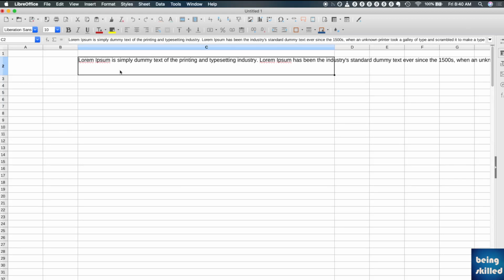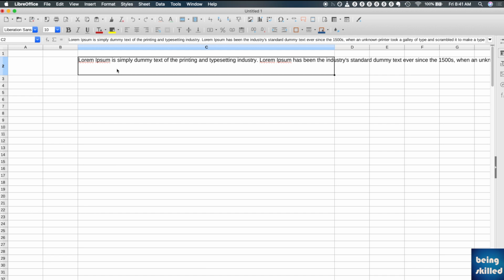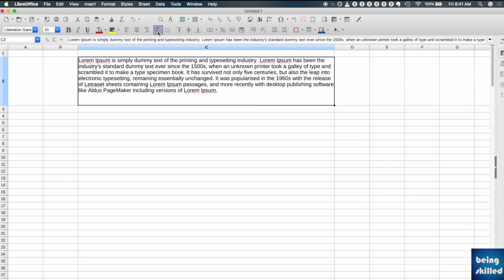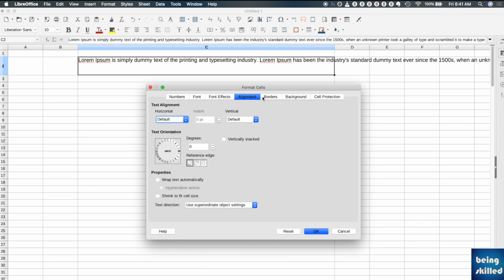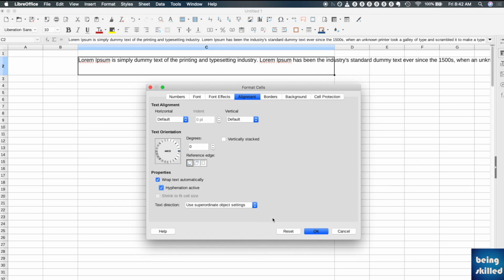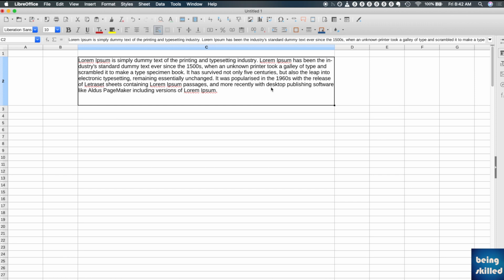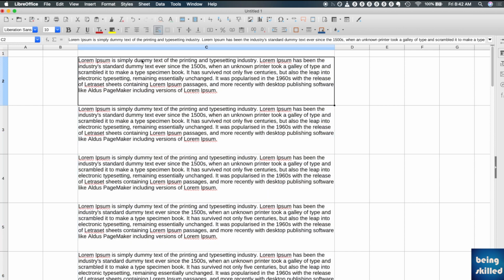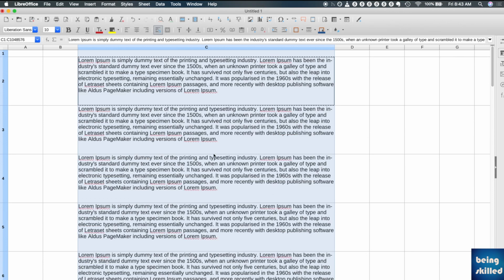How to wrap text of cells in columns and worksheet in LibreOffice Calc?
This is a LibreOffice Calc tutorial which will demonstrate how you can wrap the text in cells to make the text more readable.